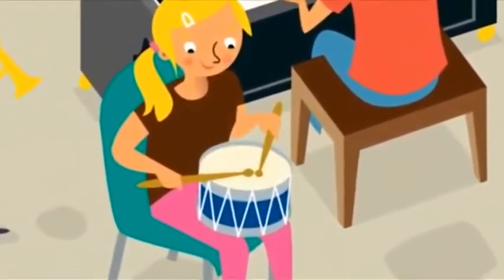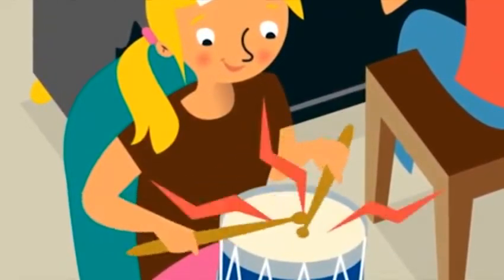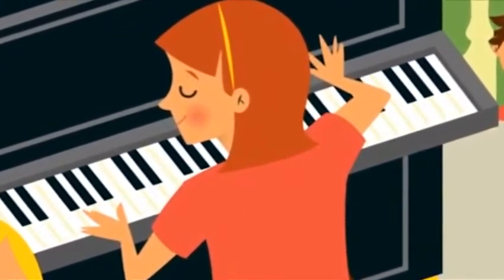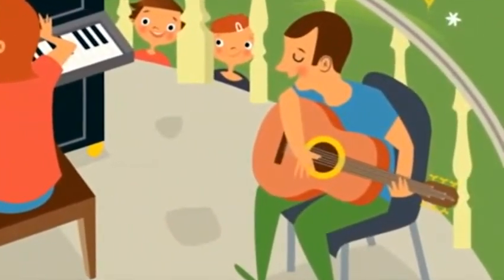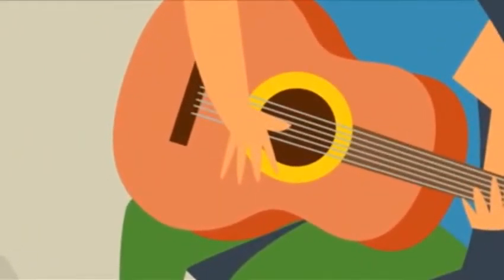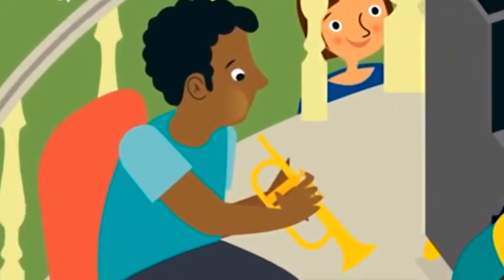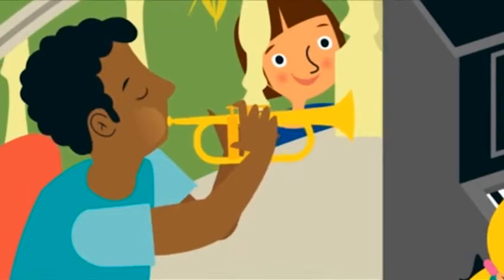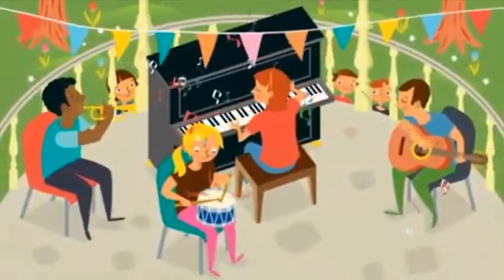Music instruments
Mouse and me Oxford